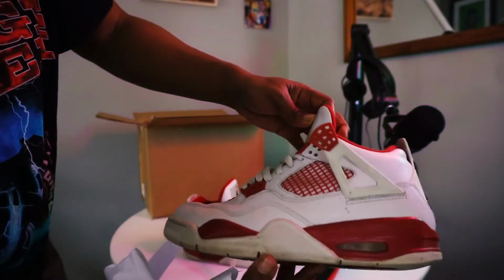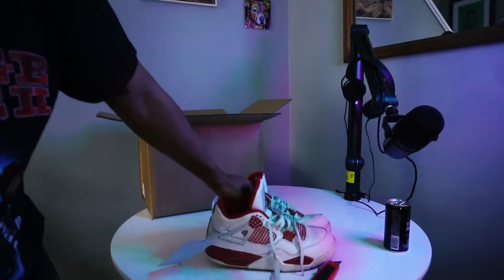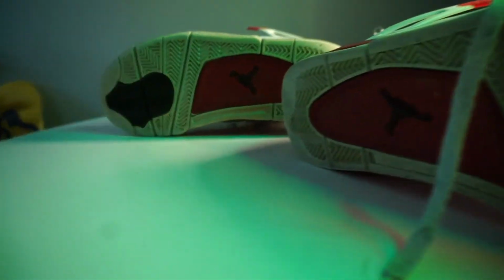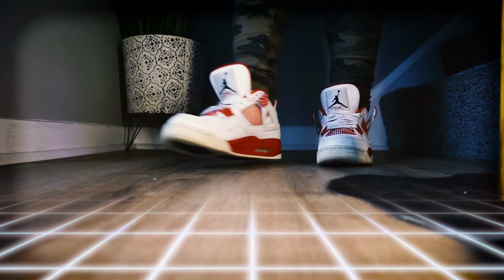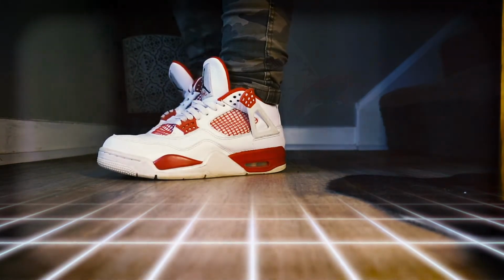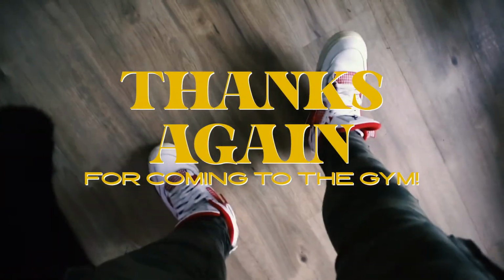Sneaker Unboxing | How I Got These $700 Air Jordan 4s for $60!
The GYM is here for giving the cheat codes on all the best deals. In this video I talk about how I scooped up this $700 Jordan 4 for $60! Find out how you can get a deal just like this in this 4-minute unboxing.

Neon Gymnasium is a hand-picked vintage shop and design commentary channel where we discuss fashion, streetwear, industrial design and more. We're not for the hype beasts, we come from the soil. The Gym is here to provide honest reviews, fresh insights, and introduce regional streetwear brands to more eyes.